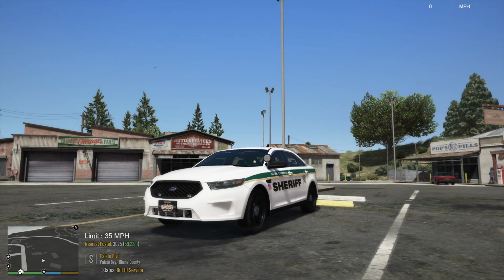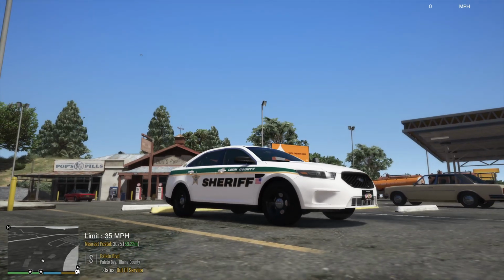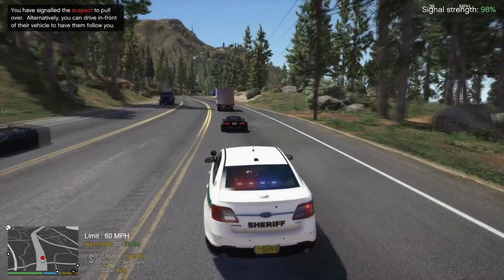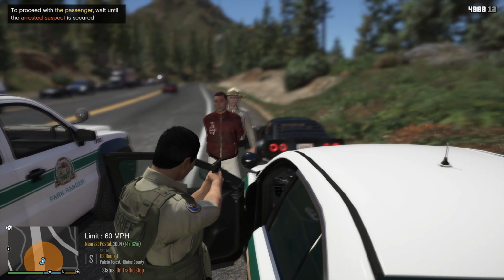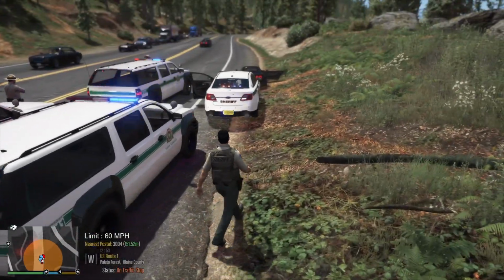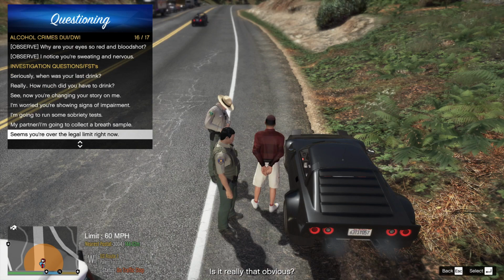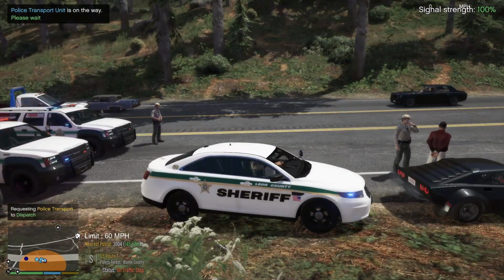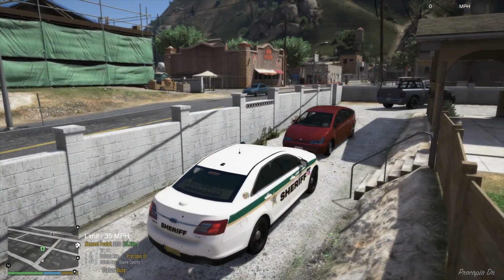LSPDFR - EP #107 - Lojack System